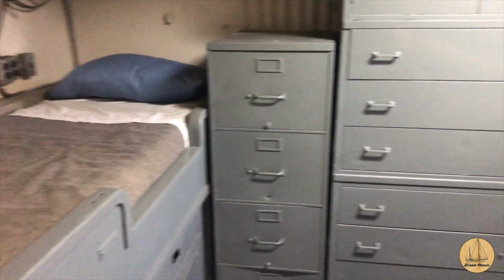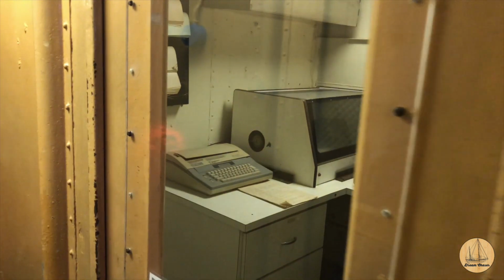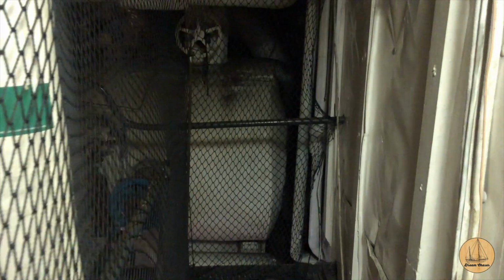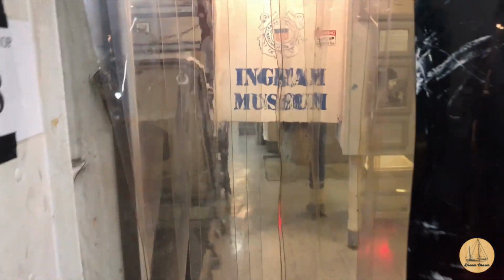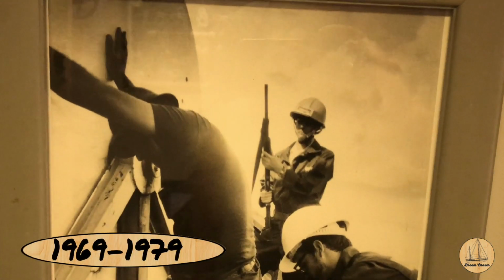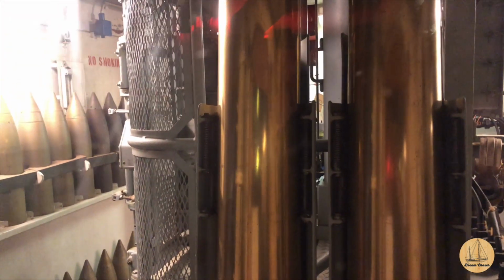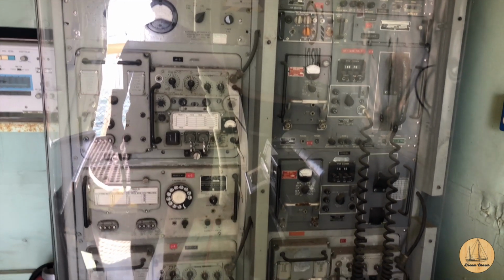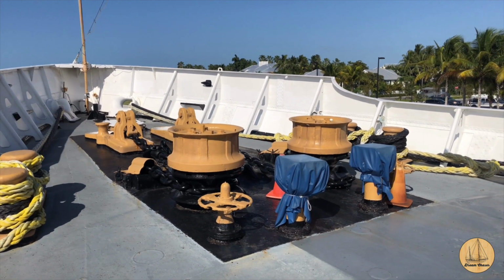Aboard a US Coast Guard Cutter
This week we visit the US Coast Guard Cutter Ingham.  What a great experience for an avid boater and sailor.  See the details and all aboard the inside of the ship in this video.  We take a look at the history of this ship from wartime in World War 2 to Vietnam, Peacekeeping missions, the US War on Drugs and saving Cuban refugees in the Florida Straights.  What a great experience.

Support !!